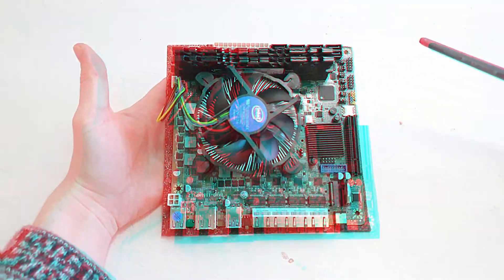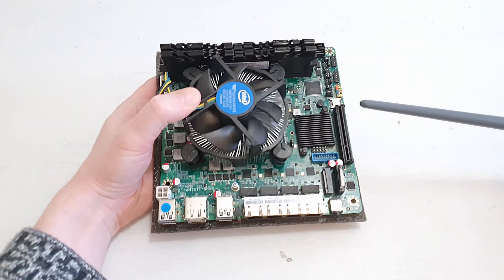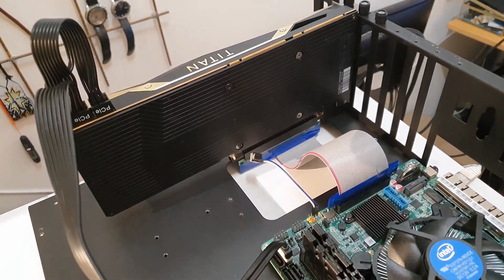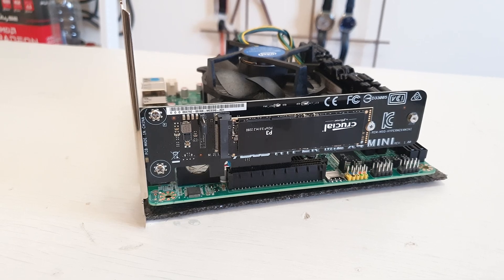Unique mITX C236 motherboard supports all LGA 1151 CPUs and has everything for a NAS/pfSense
00:00 Welcome to Miyconst Hardware
01:46 Specification of BKHD-1151NP-17
06:02 Test results and feature set
12:22 Conclusion

C236 mITX LGA 1151 NAS/pfSense BKHD-1151NP-17:

E3-1245 V5
E3-1260L V5

Xeon E3 V5
Xeon E3 V6
Core i3

Unboxing a unique C236 LGA 1151 NAS mITX motherboard with Xeon E3 V5/V6 and Core 6/7/8/9th support